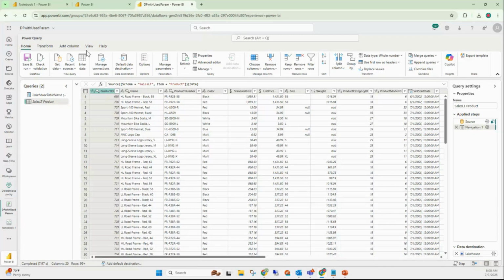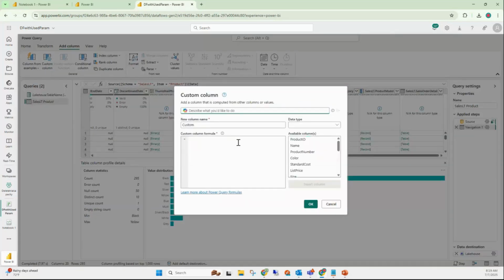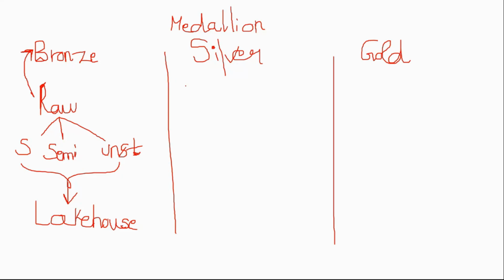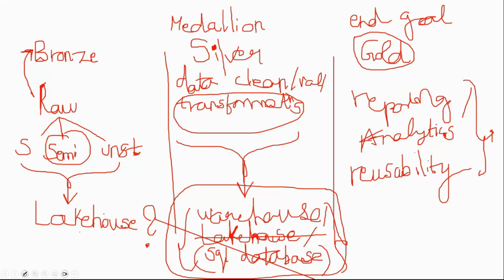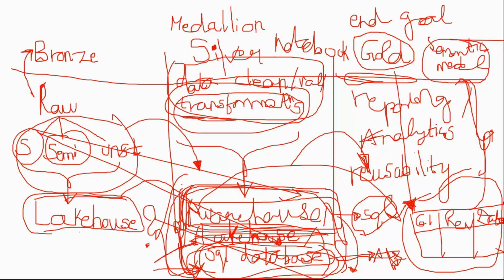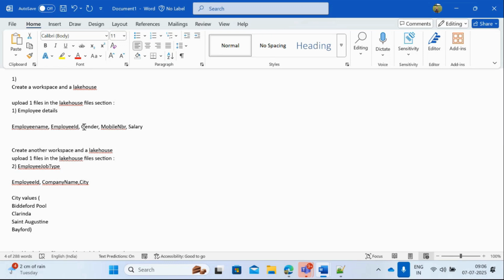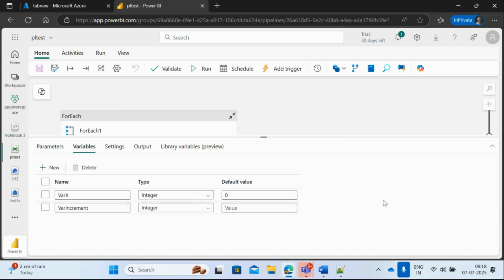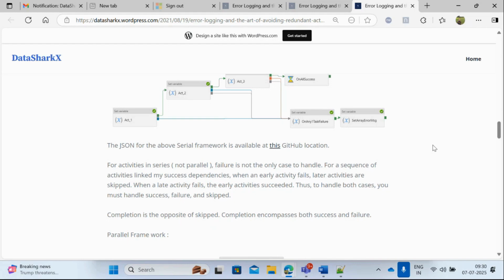19_Case Study & Medallion Arch